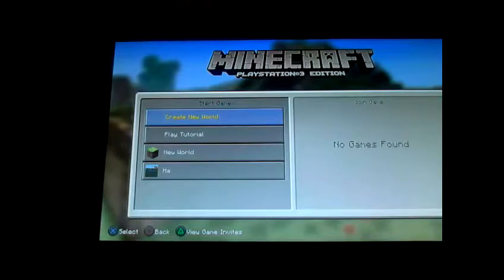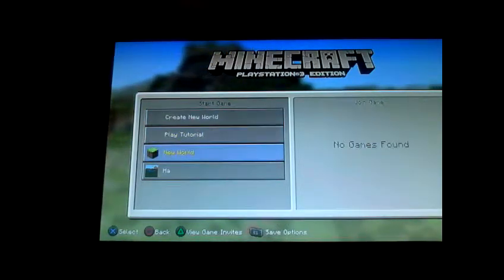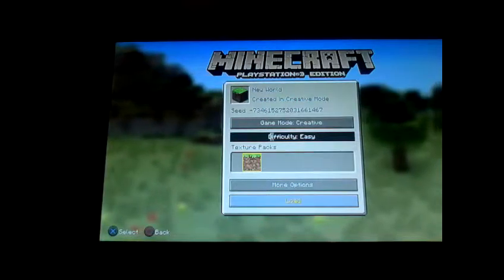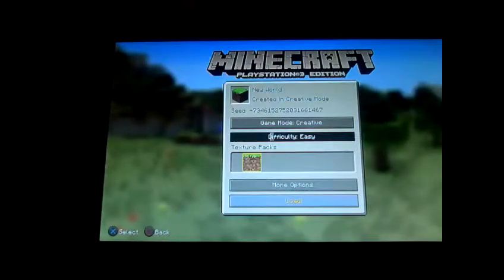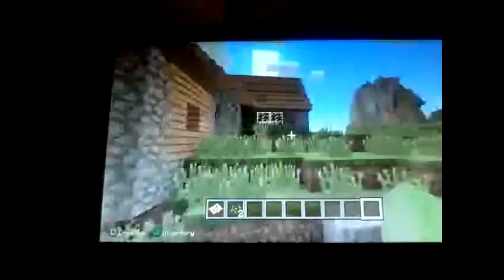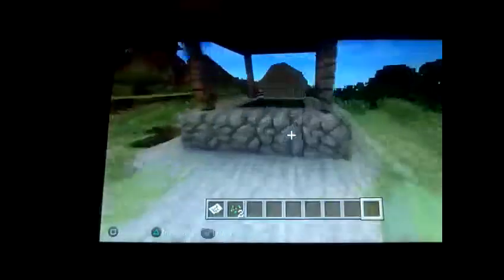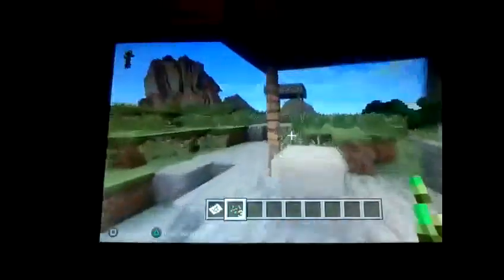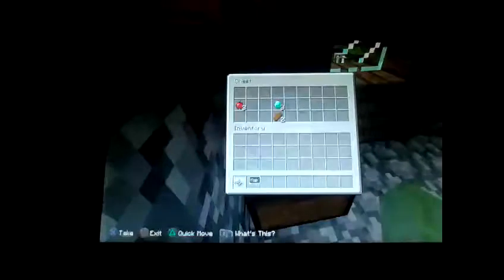Minecraft ps3 seed village, diamonds and bread:(